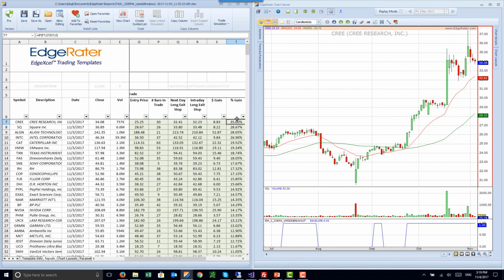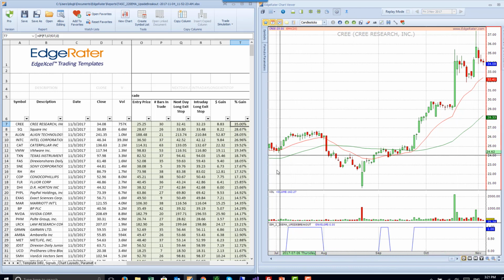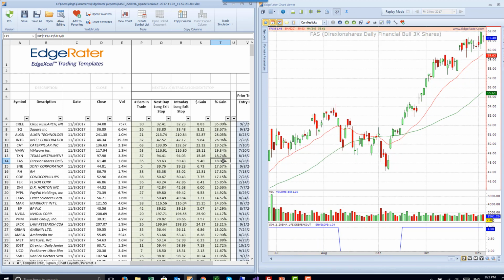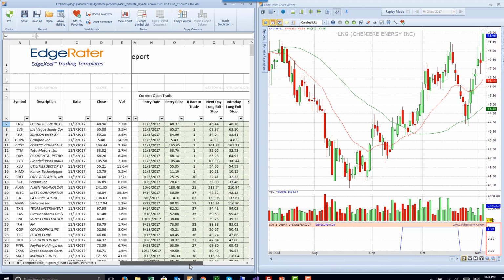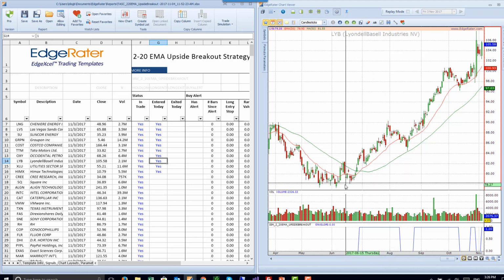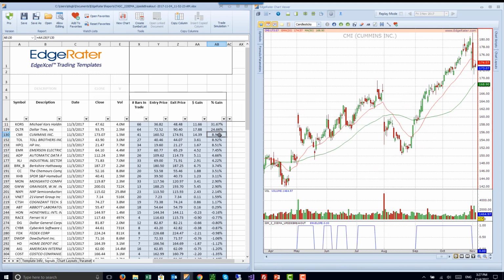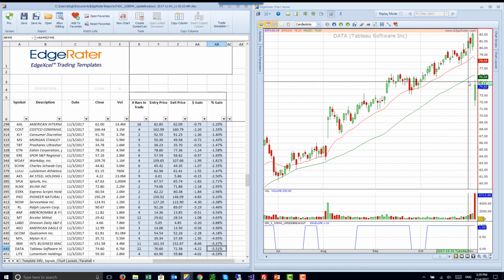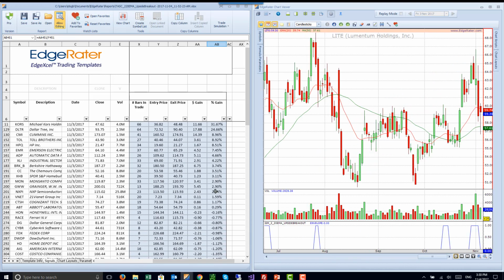2/20 EMA Upside Breakout Report Nov 3rd 2017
Review of the action in the 2/20 EMA Upside breakout trading system for the week ending November 3rd 2017